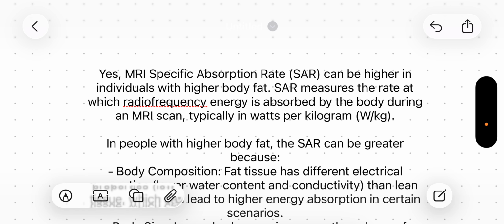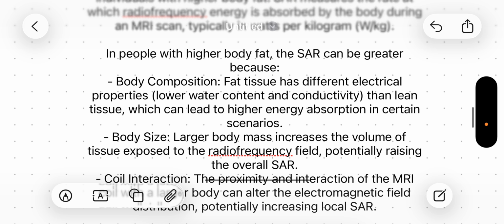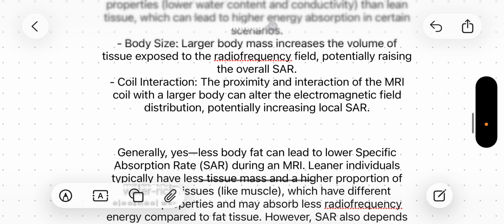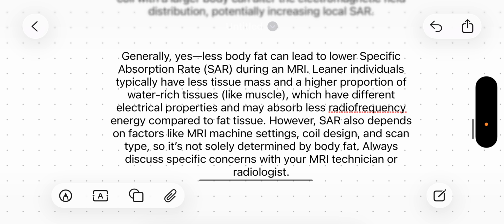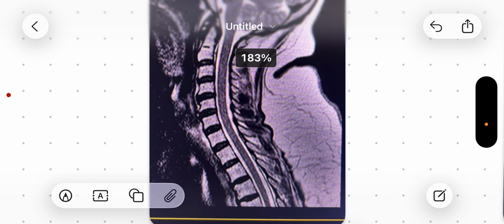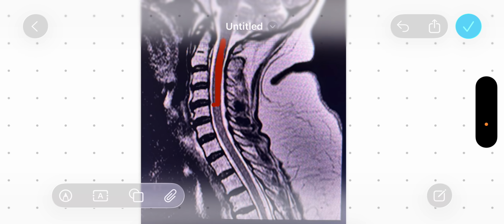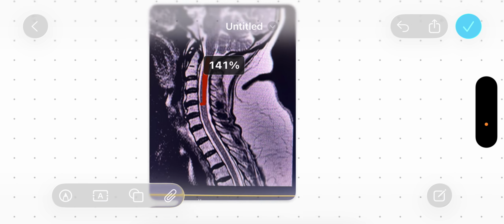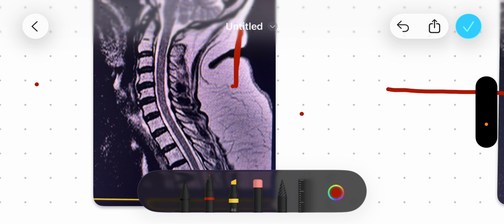FAT VS SKINNY MRI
Take a look at the differences between a person with much more body max index than a regular body habitus. The fat vs the skinny patient in MRI